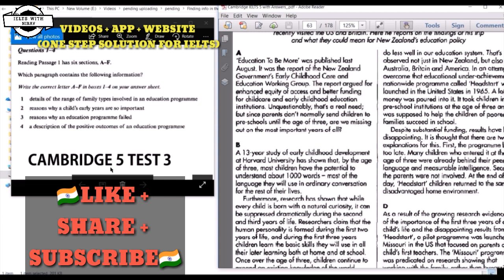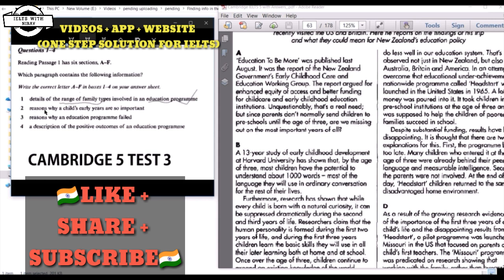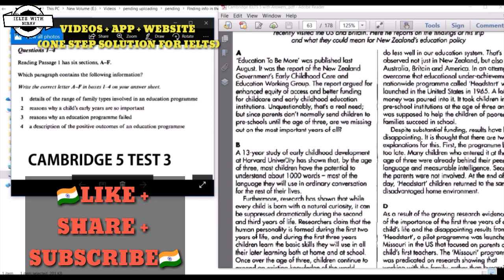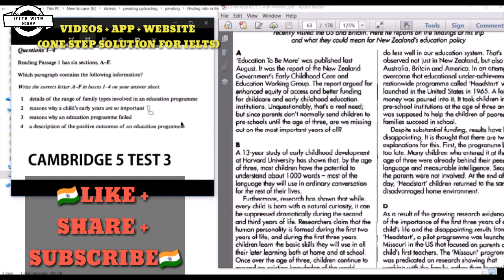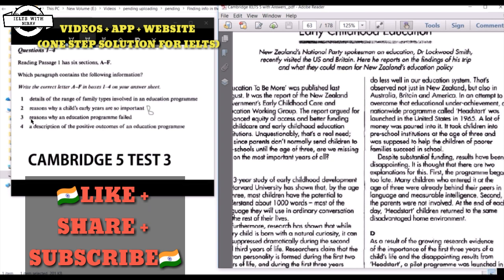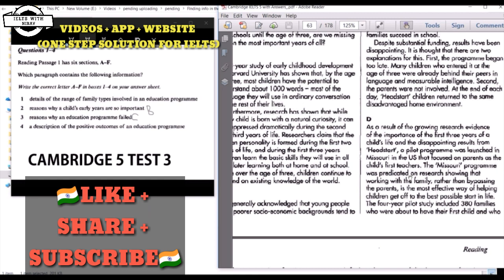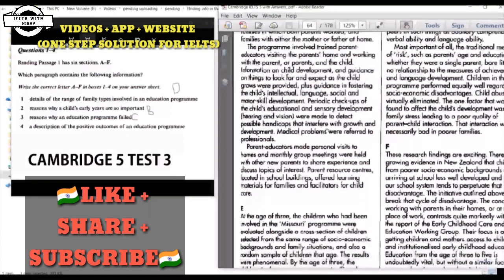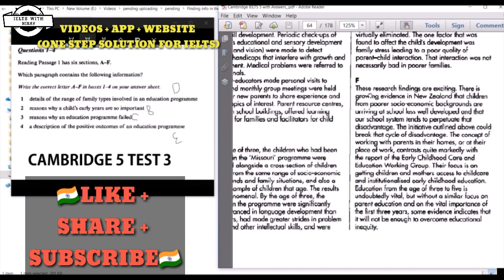IELTS Reading : Tips for Finding Information with example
In this video you will learn , how to find answer of finding information. I have done one example as well so that you can learn easily.

Buy IELTS Books
IELTS Finesse

The Perfect Guide for Speaking on IELTS

Ielts Listening Test Strategy Research

Ielts Speaking

Complete IELTS Bands 6.5-7.5 Class Audio CDs

Ready for IELTS: Class Audio CDs

Ielts Exam Secrets : Ielts Test Review for the International English Language Testing System  (English, Paperback, ENG, A)

Collins Grammar for Ielts

Speaking for IELTS : English for Exams

The Ultimate Guide to IELTS Writing

IELTS Essay Booster

Writing for IELTS  (Paperback, Anneli Williams)

The Ultimate Guide to IELTS Writing  (English, Parthesh Thakkar)

Focusing on IELTS: Reading and Writing Skills Reader  (English, Paperback, Lindeck Jeremy)

Ielts Listening Test Strategy Research  (English, Paperback, Li Jing)

Listening for IELTS (With CD)  (English, Paperback, Jo Tomlinson, Fiona Aish)

Reading for IELTS  (Paperback, Els Van Geyte)

MM_IMPORVE IELTS READING SKILLS. 1 Edition  (English, Paperback, Sam McCarter)

IELTS Advantage: Reading Skills  (P, Jeremy Taylor)

For more updates like my fb page -
Facebook.com/ieltswithniravgohel